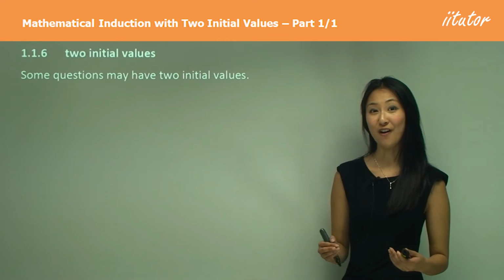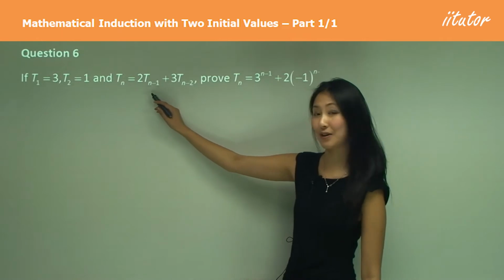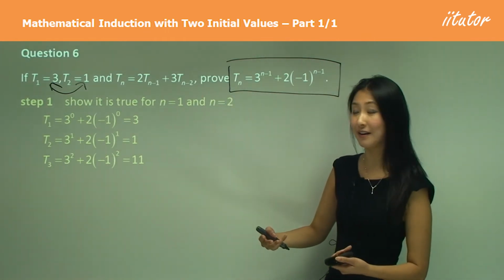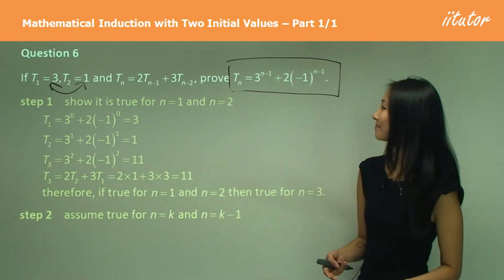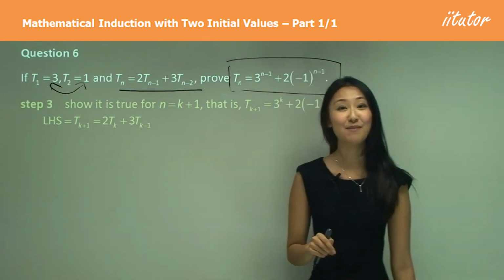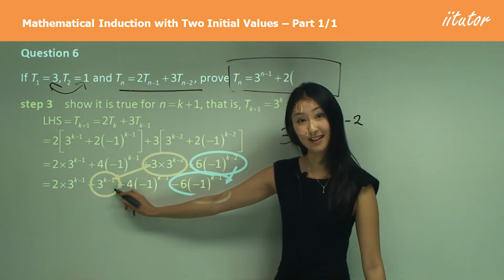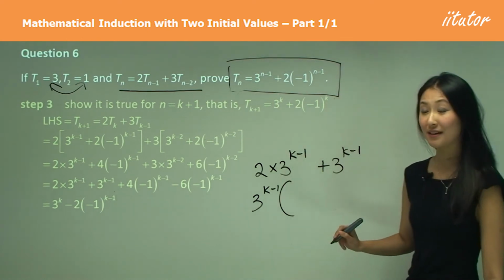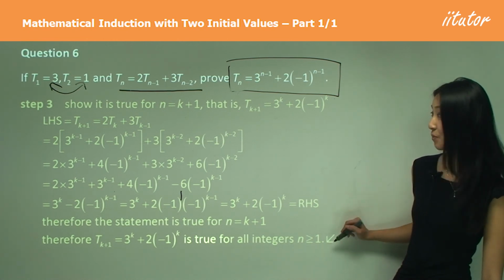💯 How to Handle Two Initial Values in Math Induction Explained by an Example. Watch this video!